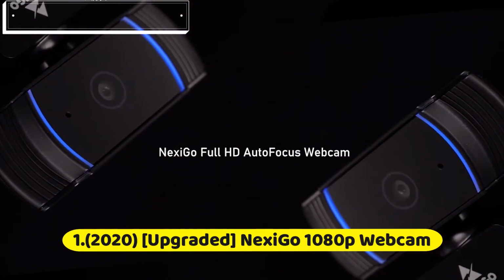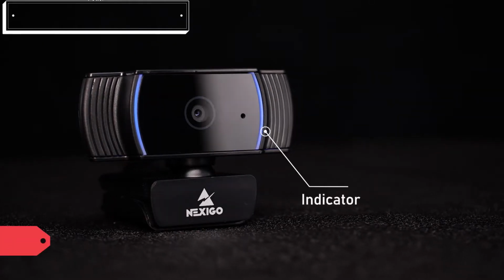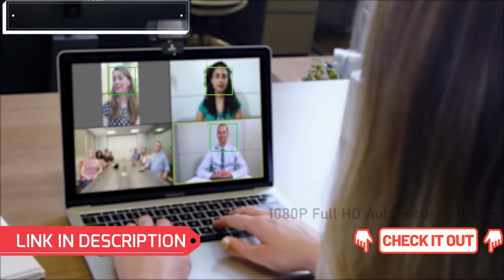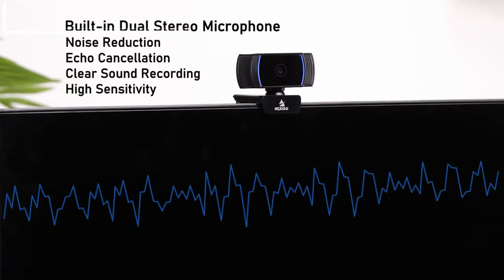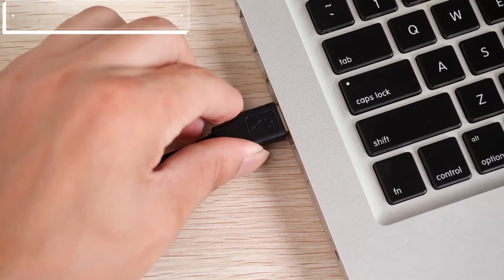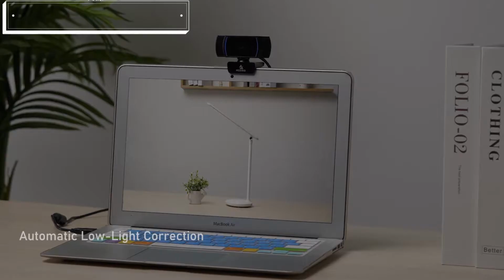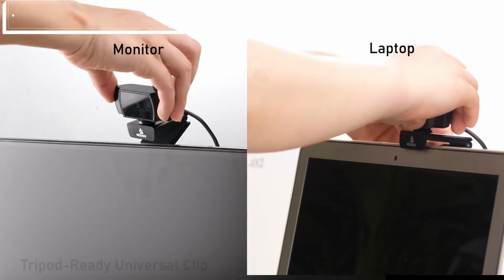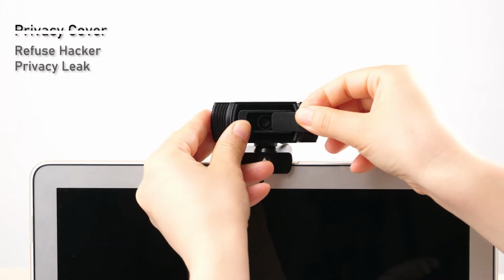Best Cheap Webcam [BestCheapWebcam]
★ ★ ★Best Cheap Webcam [BestCheapWebcam]:★ ★ ★ ►US LINK
1.2020 [Upgraded] NexiGo 1080p Webcam
2.Amcrest 1080P Webcam
3.DEPSTECH HD 1080P Webcam
4.SAITOR 1080P Webcam
5.2020 NexiGo Streaming Webcam

★Best Amazon Today's Deals
★Try Audible and Get Two Free Audiobooks